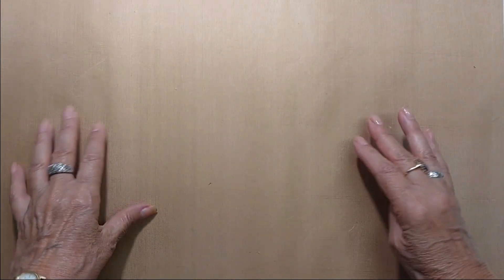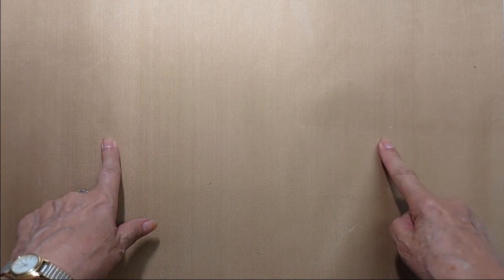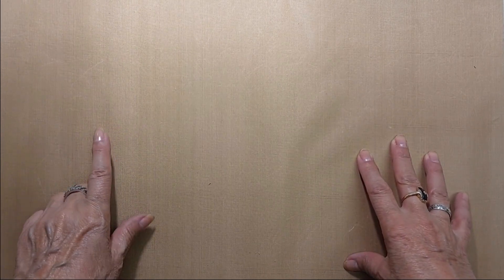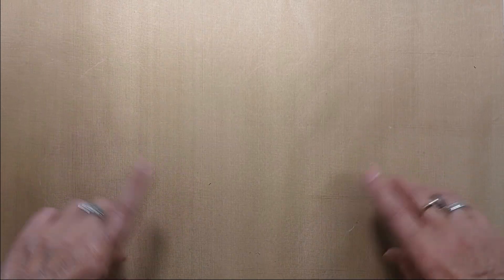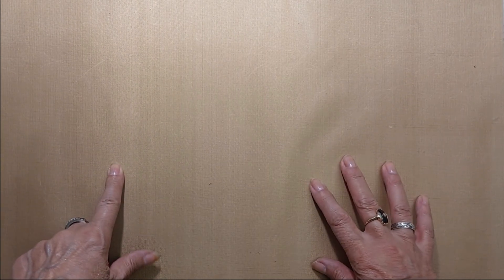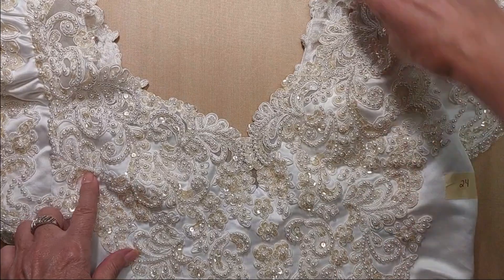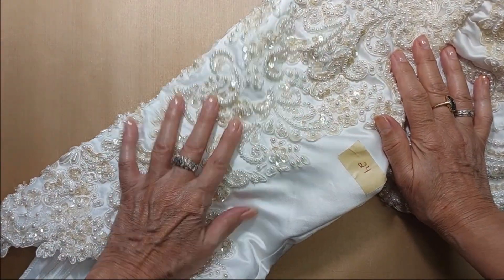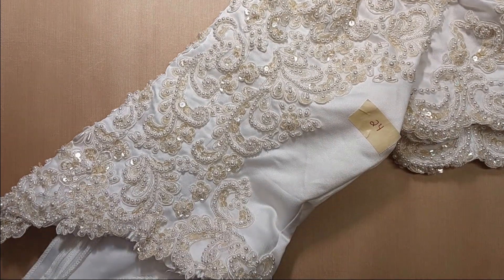***SOLD***4 Wedding Dress Bodices For Sale Destash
***Link to my playlist of items that are still for sale. Tell me date of video if ordering from a previous video